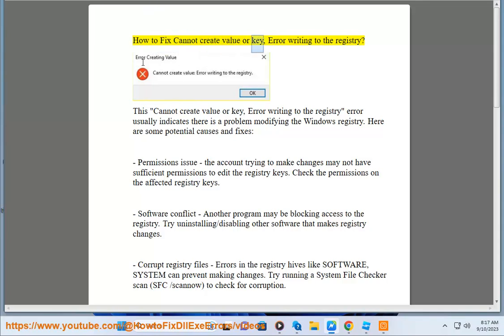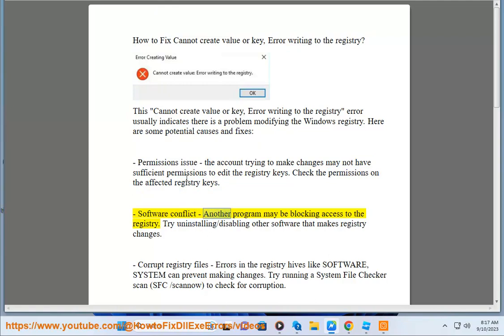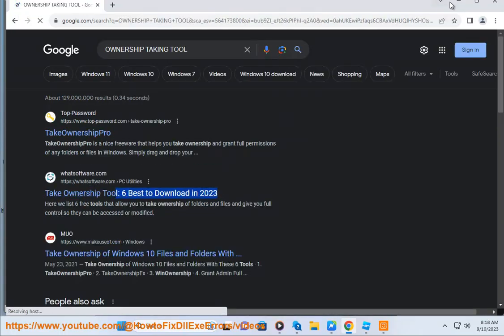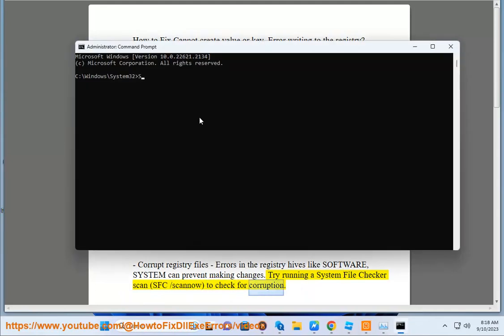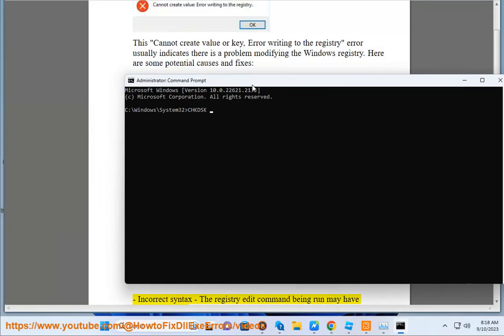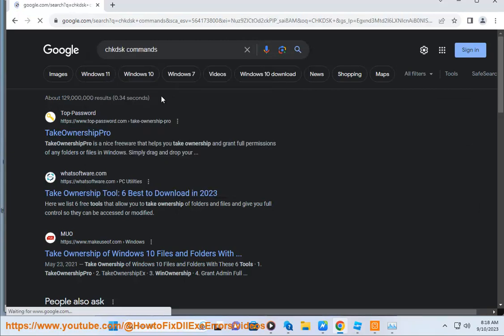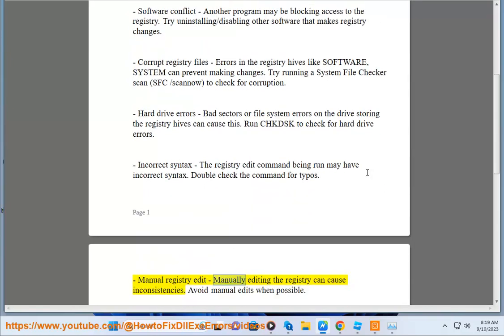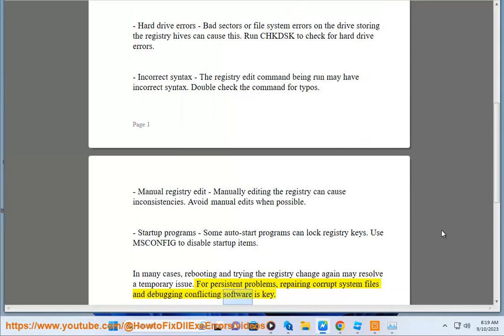Fix Cannot create value or key, Error writing to the registry on Windows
Here's how to Fix Cannot create value or key, Error writing to the registry on Windows.

i. The Registry Editor is a tool that allows you to view and modify the Windows registry, which is a database that stores settings and options for the operating system and applications. However, using the Registry Editor incorrectly or carelessly can cause serious problems, such as system errors, crashes, or data loss. Therefore, you should always back up the registry before making any changes and follow the official Microsoft documentation or guidance. Here are some of the common issues that you might encounter when using the Registry Editor:

- You cannot open the Registry Editor. This could be because of a virus infection, a group policy restriction, or a corrupted system file¹². To fix this issue, you can try scanning your computer for malware, checking the registry editing policy, or running the System File Checker tool.
- You get an error message saying "Cannot import file.reg: Error accessing the registry". This could be because of insufficient permissions, an invalid file format, or a missing registry key³⁴. To fix this issue, you can try running the Registry Editor as an administrator, saving the file as a Unicode text file, or creating the missing key manually.
- You get an error message saying "Cannot create value: Error writing to the registry". This could be because of a locked or protected registry key, a read-only attribute, or a corrupted user profile . To fix this issue, you can try taking ownership of the key, changing the attribute to read-write, or creating a new user profile .
- You get an error message saying "Cannot delete key: Error while deleting key". This could be because of a subkey that has no owner, a hidden or system attribute, or a registry hive that is in use . To fix this issue, you can try assigning an owner to the subkey, removing the attribute with the command prompt, or booting into safe mode .

ii. Error codes are numerical or textual values that indicate the type and cause of a problem that occurs when you try to use the Registry Editor. Some of the common error codes and their meanings are:

- **0x800A03EC**: This code means that the Registry Editor cannot access the printer or the printer settings. This could be due to a corrupted or outdated printer driver, a faulty printer connection, or a wrong printer name.
- **0x80004005**: This code means that the Registry Editor encountered an unspecified error. This could be due to a damaged workbook, a missing add-in, or a conflict with another program.
- **0x80070057**: This code means that the Registry Editor received an invalid parameter. This could be due to a wrong page setup, a mismatched paper size, or a corrupted registry entry.
- **0x800706BE**: This code means that the Registry Editor cannot communicate with the printer due to a remote procedure call (RPC) error. This could be due to a network issue, a firewall blocking, or a service failure.
- **0x8007007E**: This code means that the Registry Editor cannot find the specified module. This could be due to a missing or incompatible DLL file, a virus infection, or a registry error.